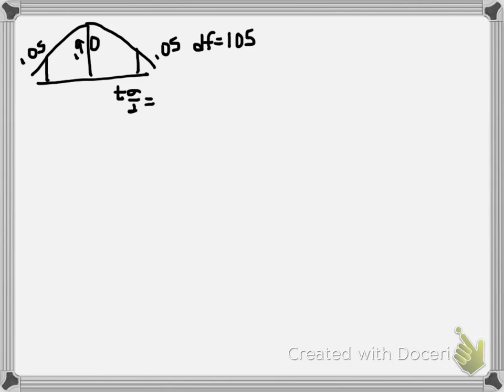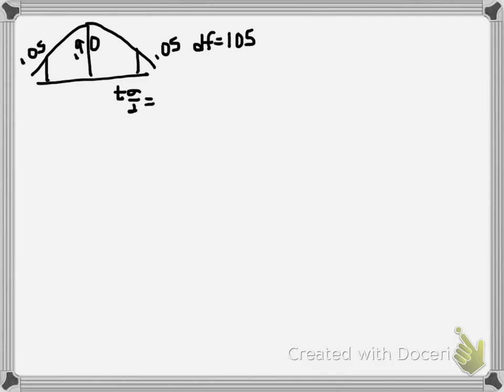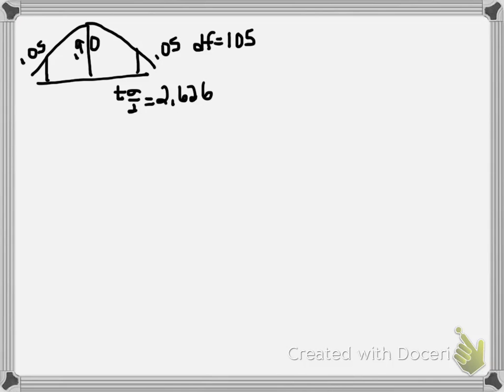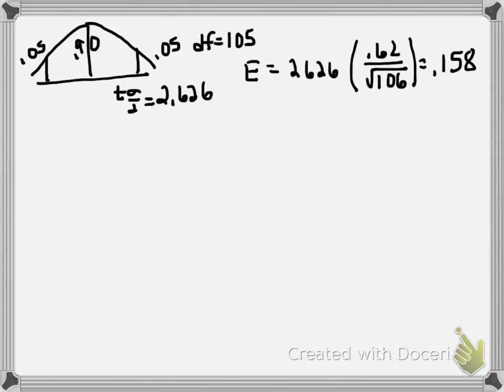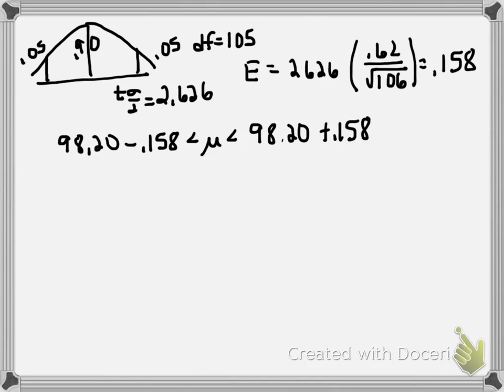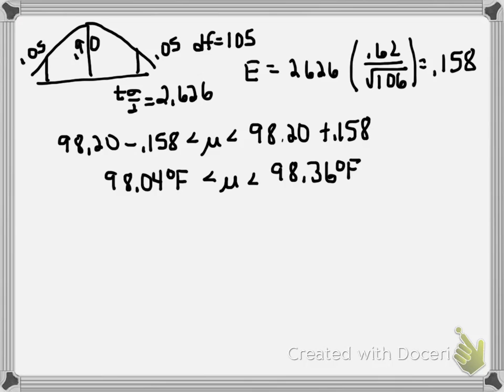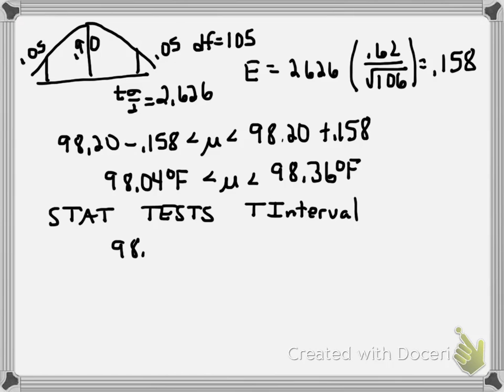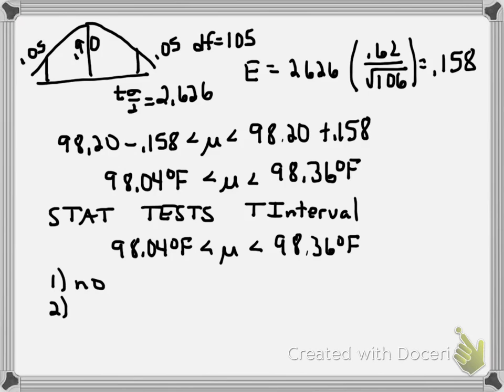Section 7-3 Example 3